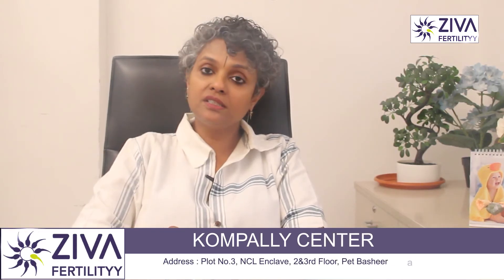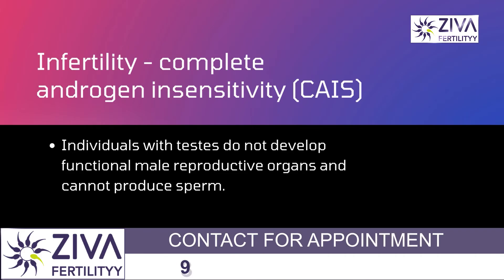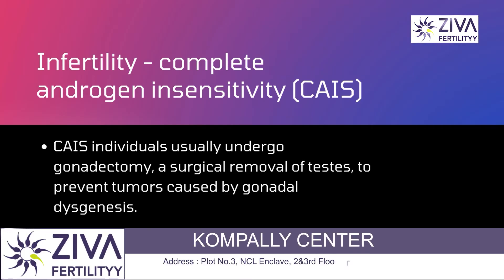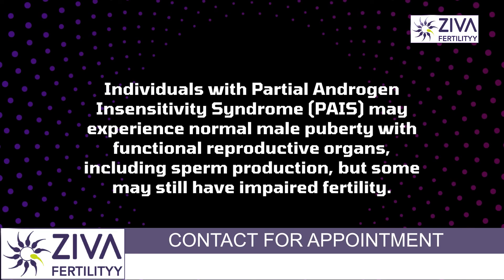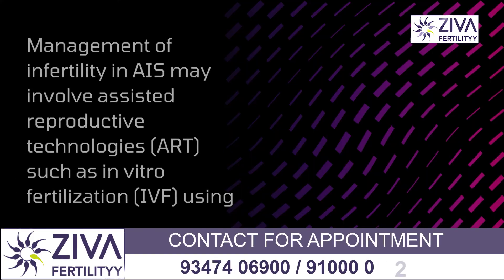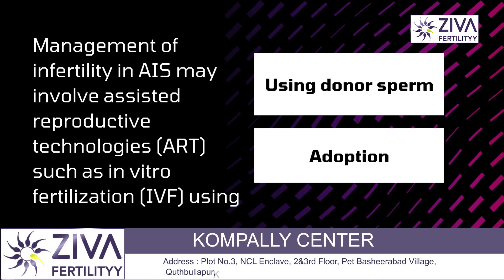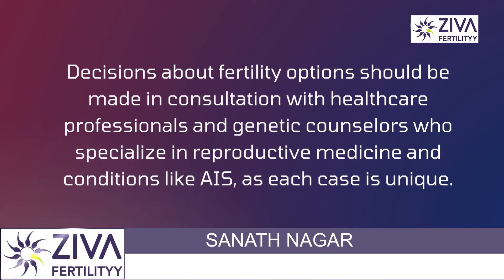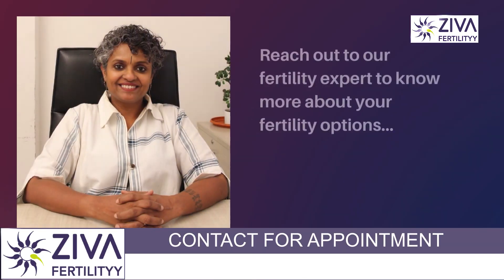Androgen Insensitivity Syndrome: Male Infertility || Dr C Suvarchalaa || ZIVA Fertilityy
Dr. C Suvarchalaa (Scientific Director, Masters in Clinical Embryology (Australia & UK, PhD (Genetics)) - Topic: "  Androgen Insensitivity Syndrome: Male Infertility " - ZIVA Fertilityy English -  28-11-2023

Ziva's Success story:
1)  22+ Years of Experience
2)  Around 90% Success Rate
3)  10,200 ICSI Cycles
4)  2,200 IVF Cycles
5)  4+ Centers in Hyderabad